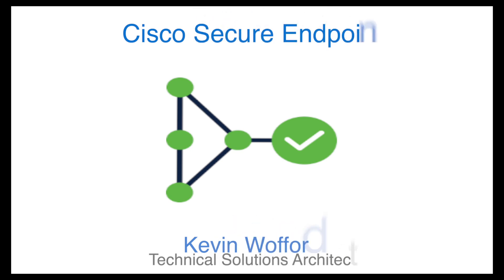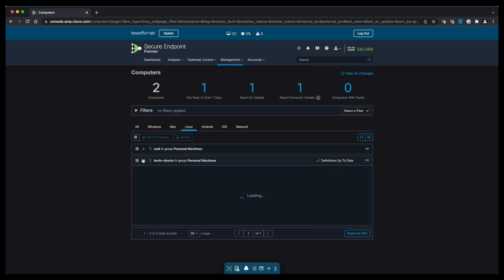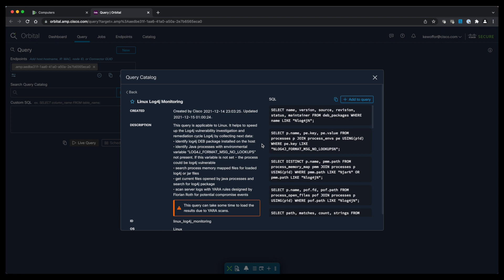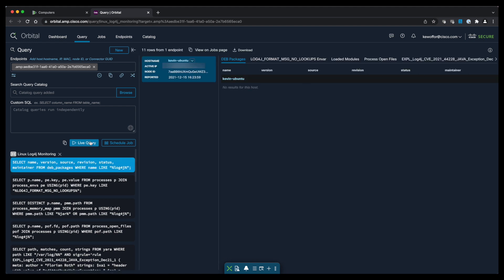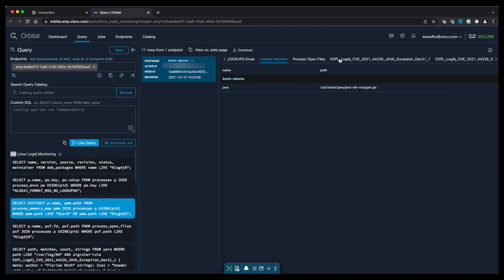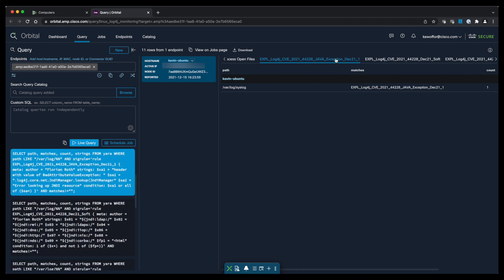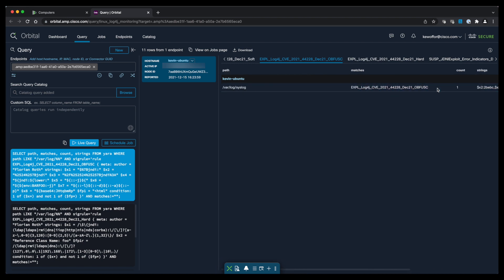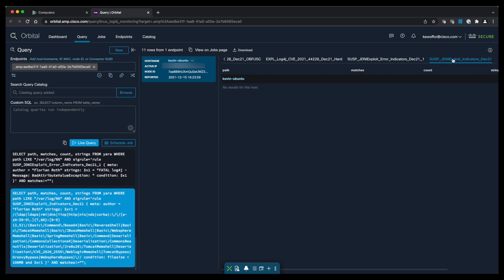How to Use Cisco Secure Endpoint with Orbital to Detect Log4j Vulnerabilities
In this video, we show you how to use Cisco Secure Endpoint with Orbital to detect and mitigate Log4j vulnerabilities. Log4j vulnerabilities have been a significant threat to organizations, and understanding how to effectively detect and remediate these risks is critical. Learn how Orbital, Cisco's powerful tool for real-time data analytics, helps you identify threats, prioritize responses, and protect your network from Log4j-related exploits.

  What you’ll learn in this video:
  – How to use Cisco Secure Endpoint and Orbital to detect Log4j vulnerabilities
  – Steps to identify and prioritize threats in your environment
  – Best practices for leveraging Orbital’s capabilities to enhance endpoint security

  This video is ideal for IT professionals, security administrators, and anyone looking to protect their organization from Log4j vulnerabilities and other emerging threats.